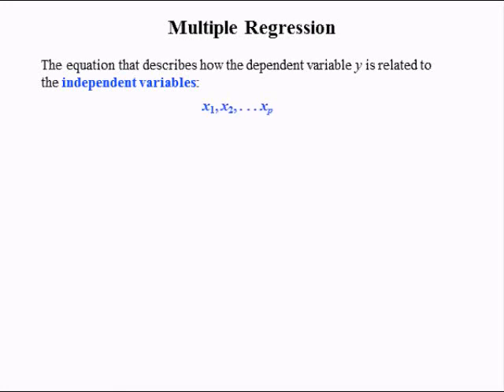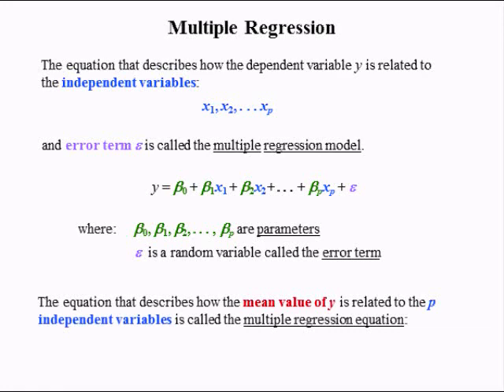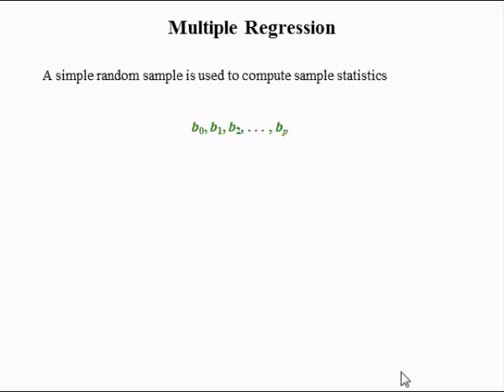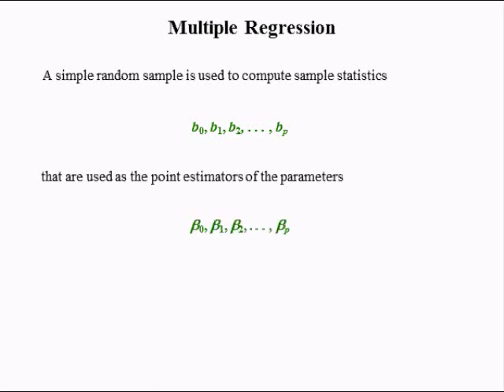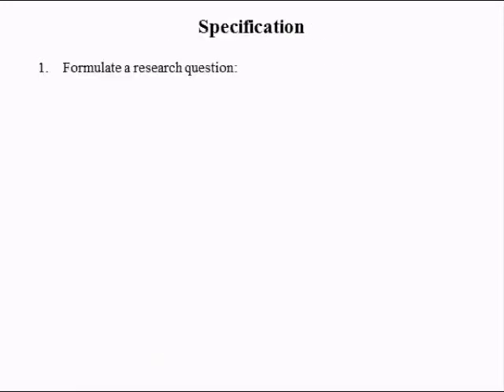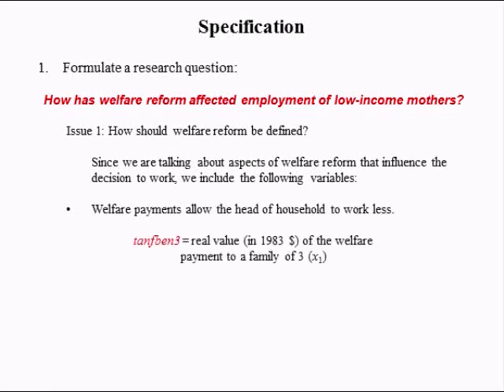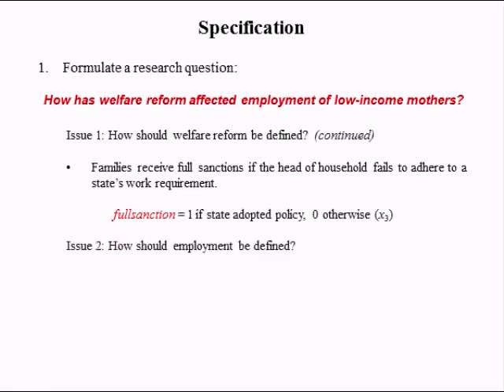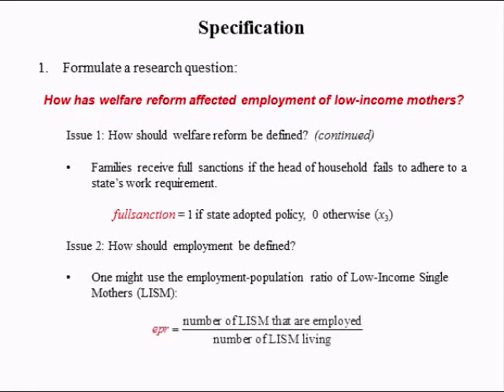Adv Business Statistics lecture 7 (1 of 8) -- multiple regression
Definition of multiple regression (0:00), research question and specifying the model (3:35), building testable hypotheses using theory in graphs (6:33), building testable hypotheses using constrained utility optimization (11:45)